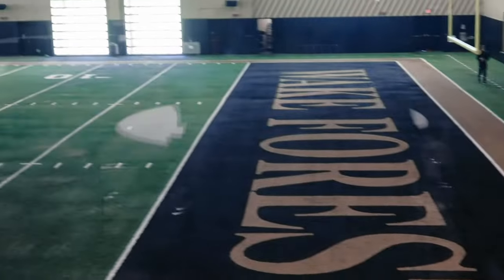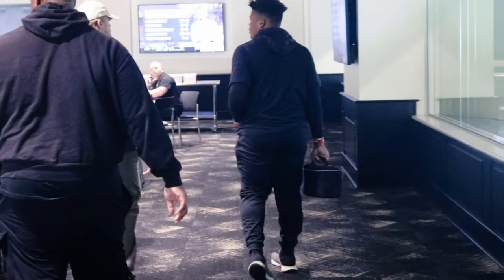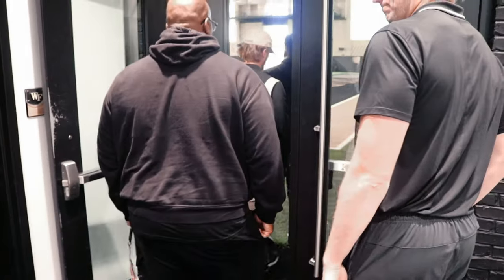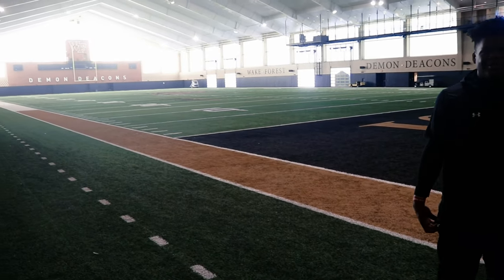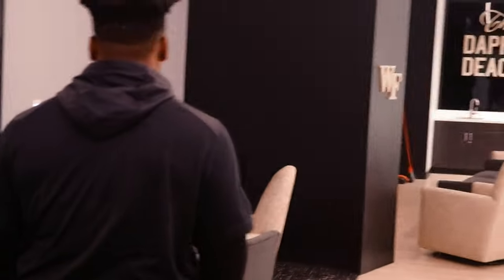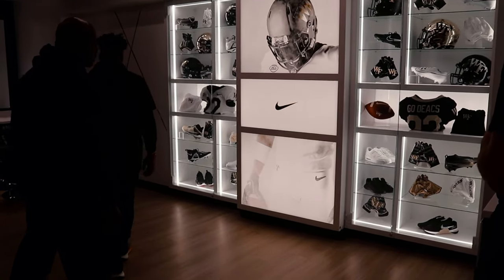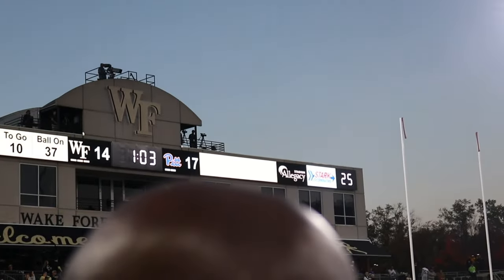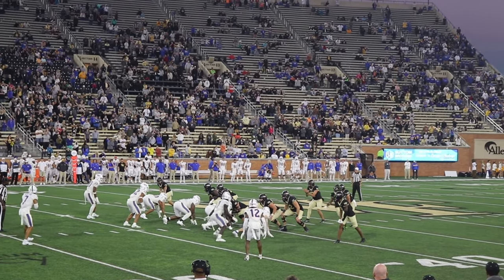A Visit To Wake Forest(Ft.Big Steve)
Come With Me On My Second Vlog To The University Of Wake Forest.